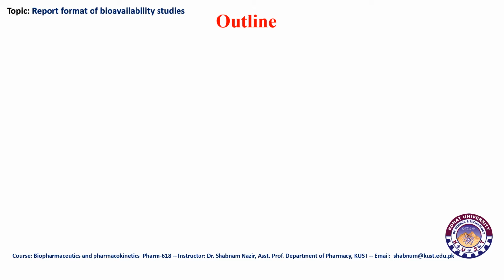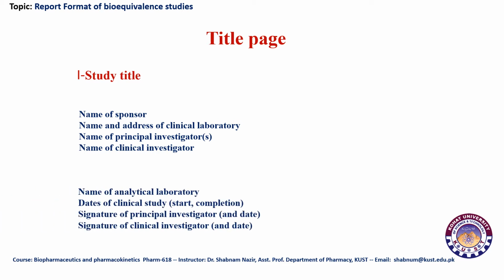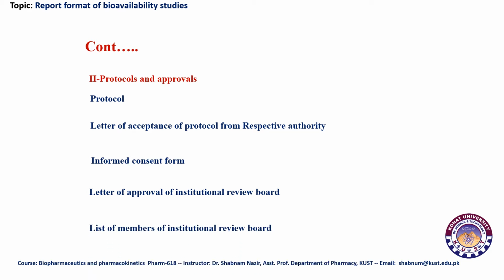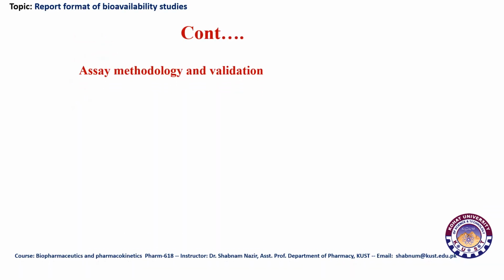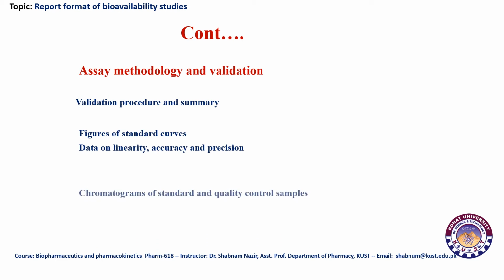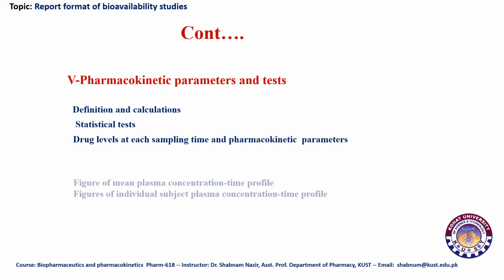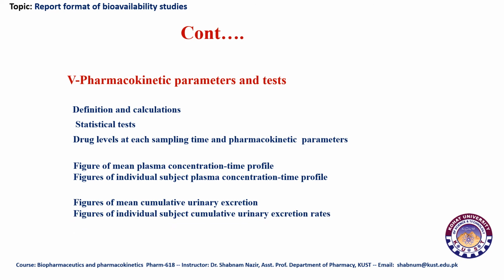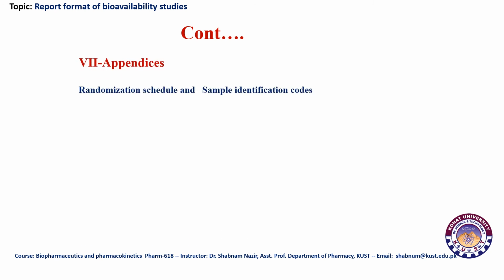Report format of bioequivalence studies